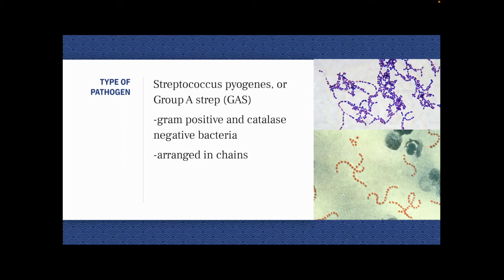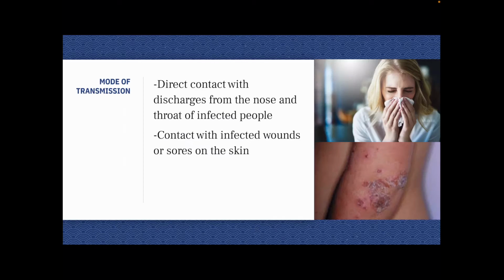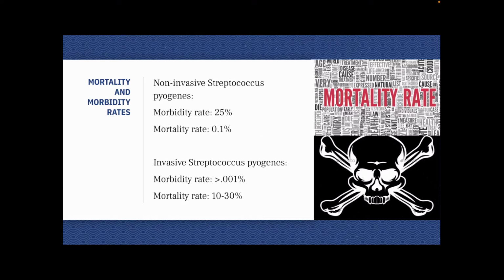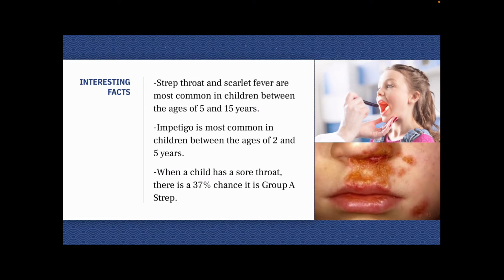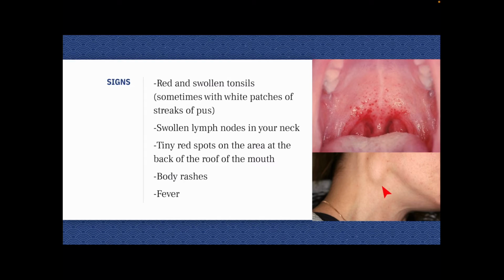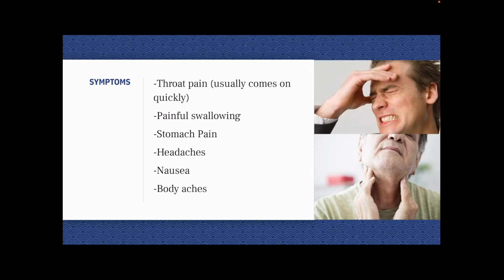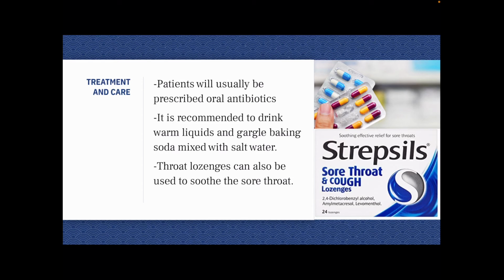January 22, 2021